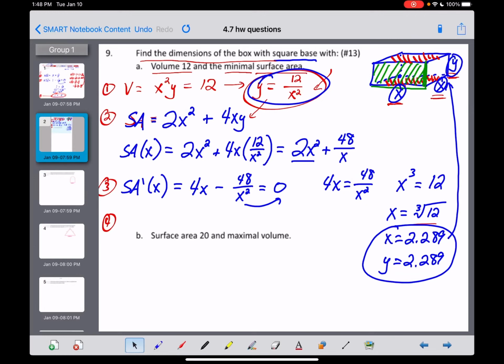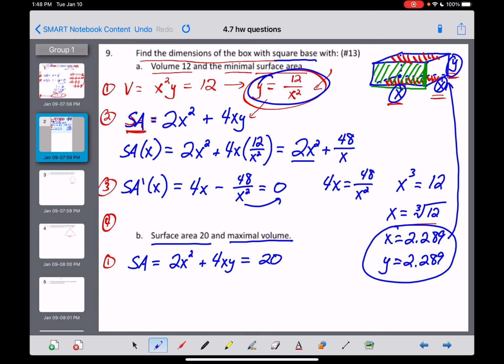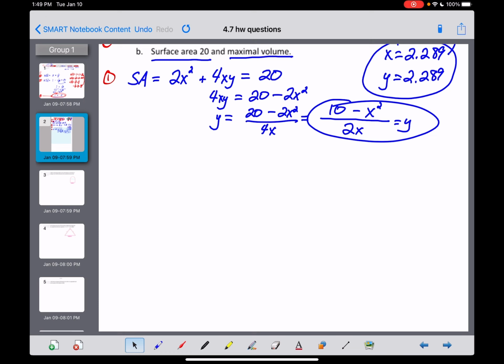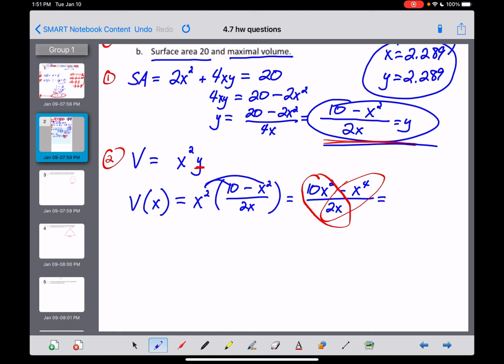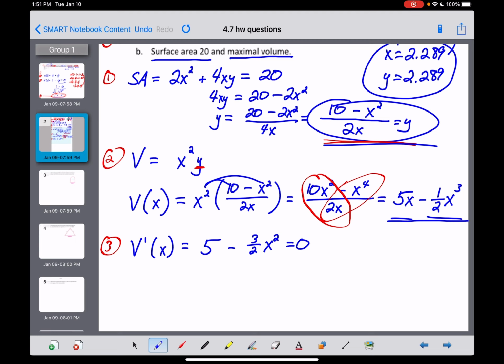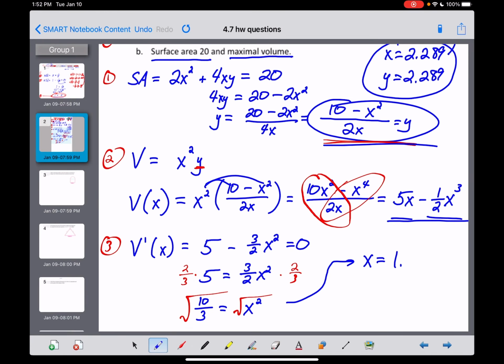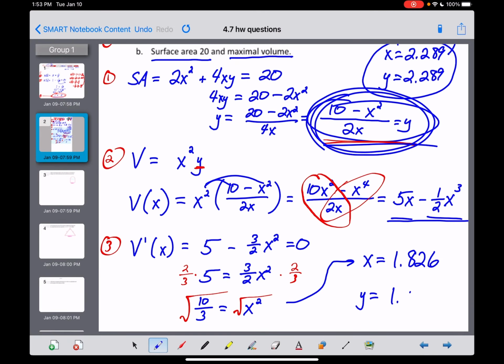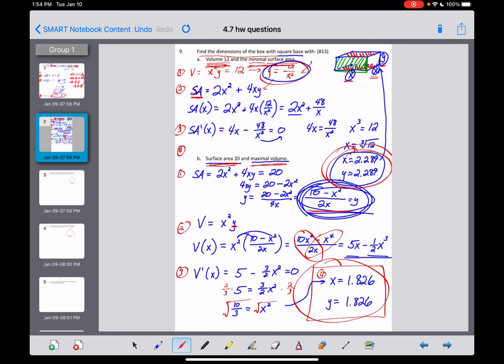AP Calc - 4.7.9b